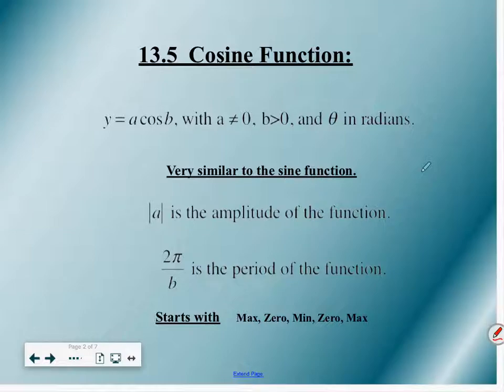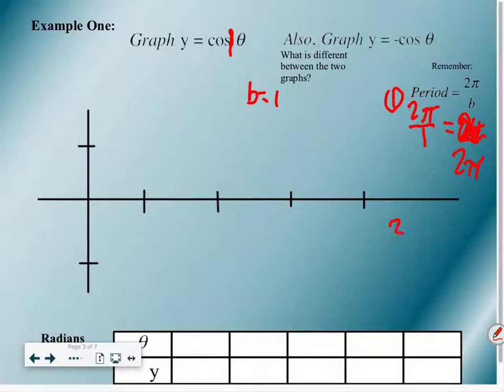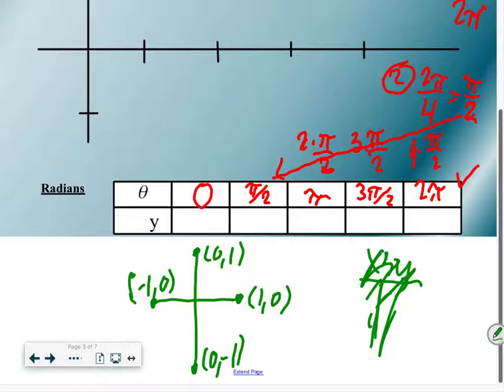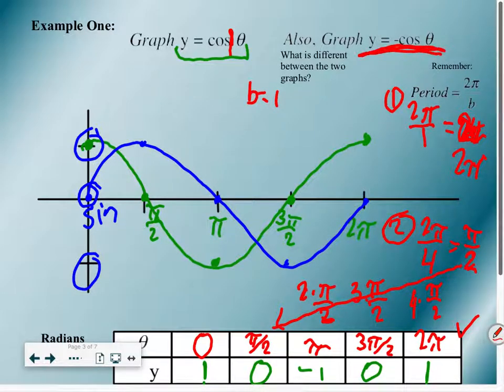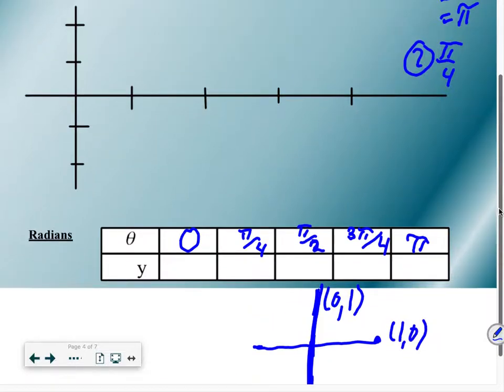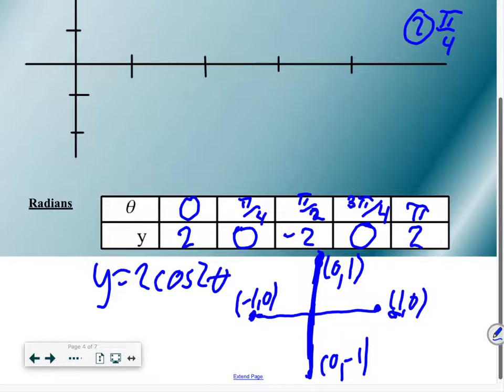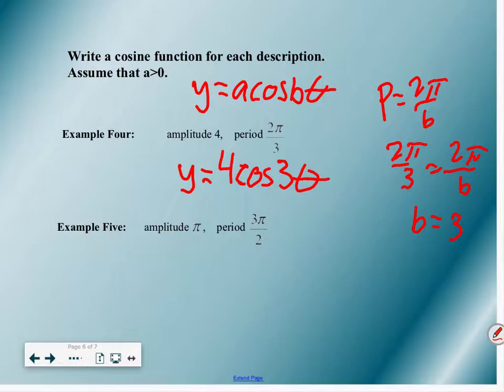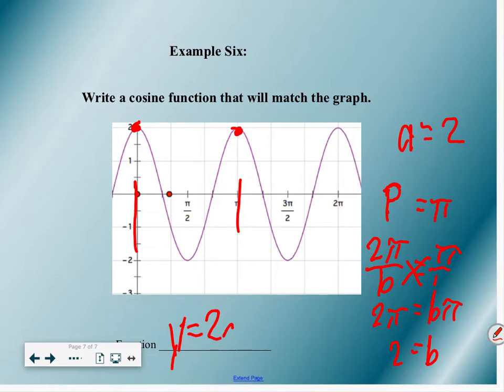13 5 Video